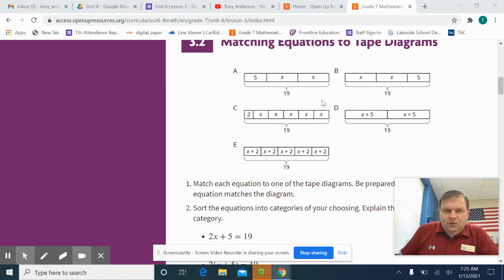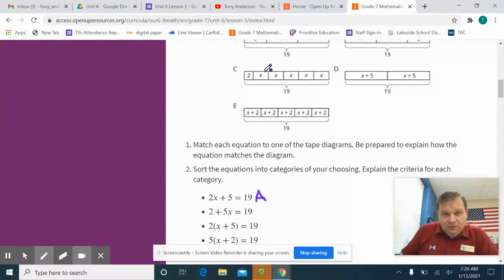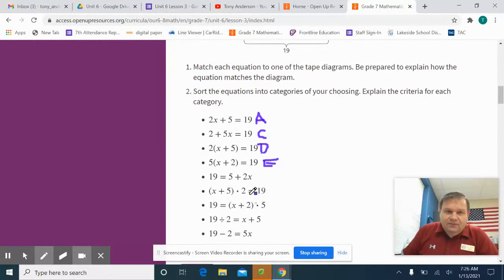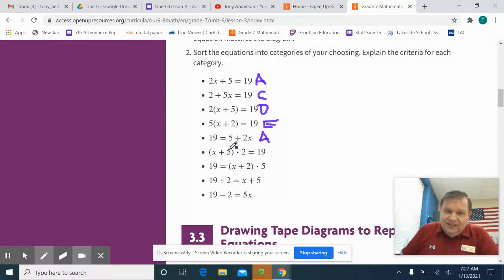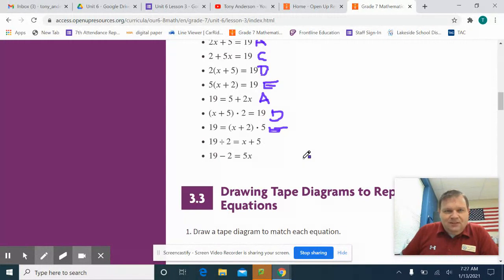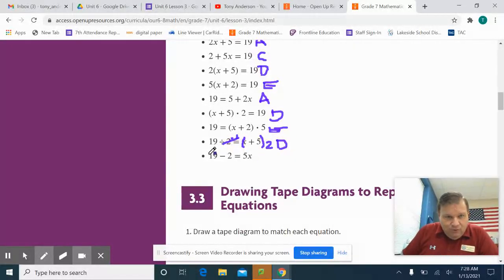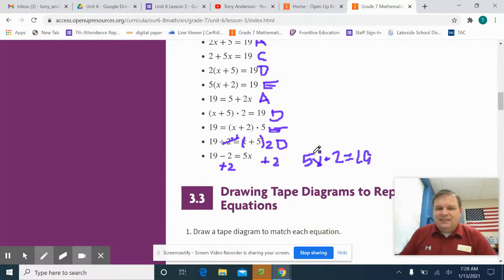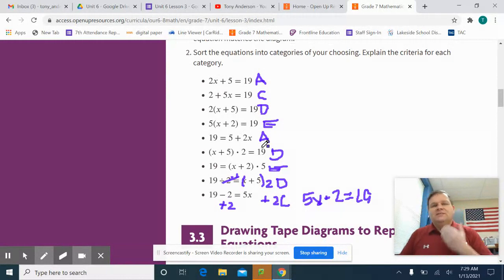Unit 6 Lesson 3 Act 2